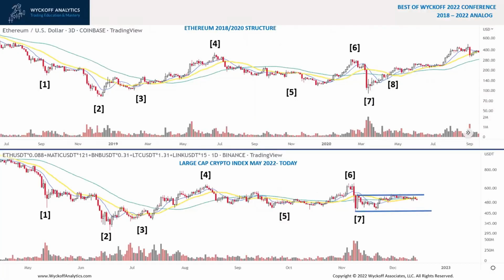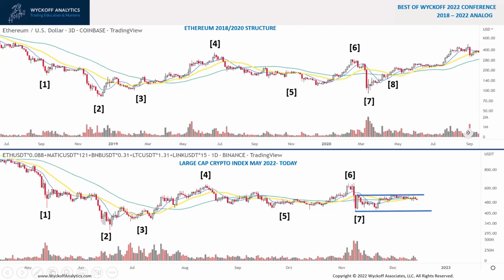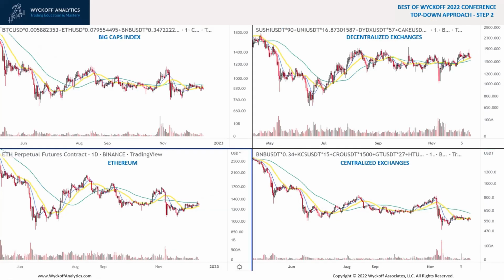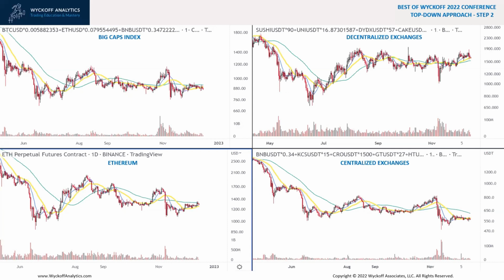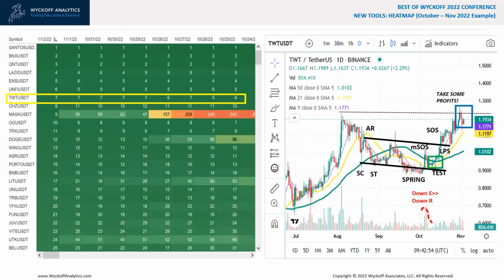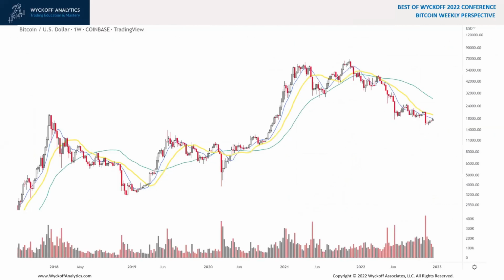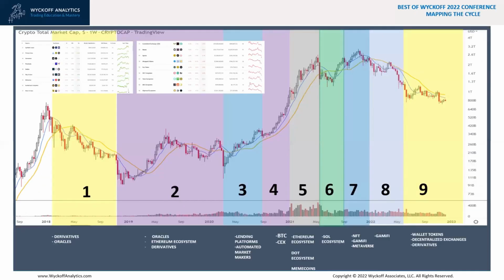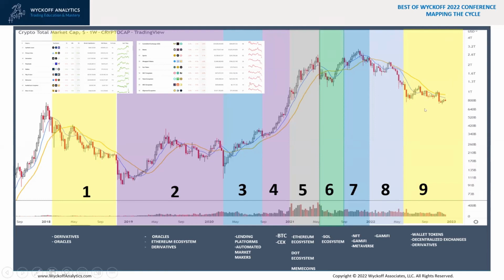Crypto; The Bigger Picture - Best of Wyckoff 2022 (Part 2.2) 12.15.2022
FREE Session - Wyckoff Trading Course I on January 2nd, 2023

The 2018-20 structure offered us a great analog for the current market conditions. The 2022 structure was comparatively weaker, suggesting that the absorption process required more time.